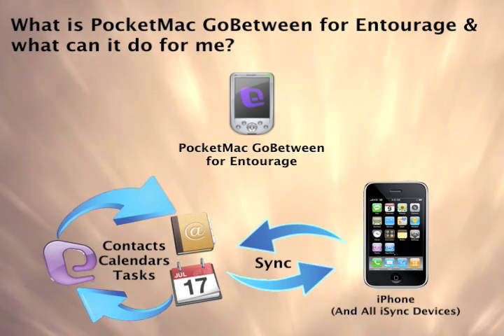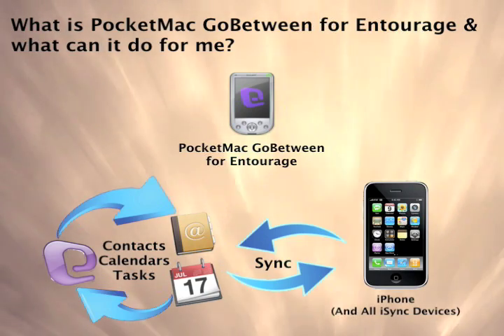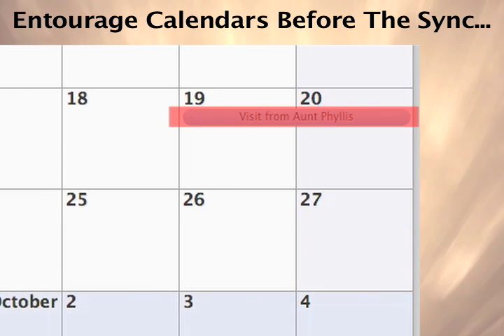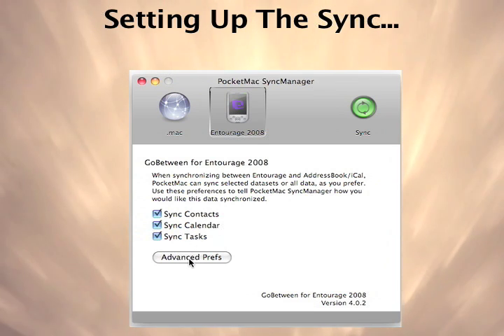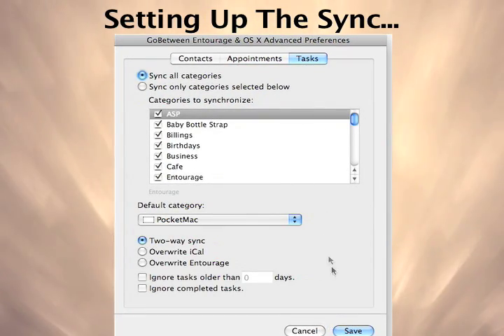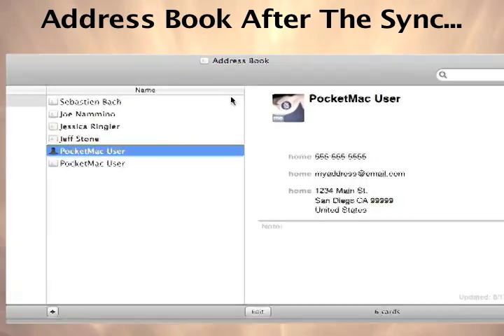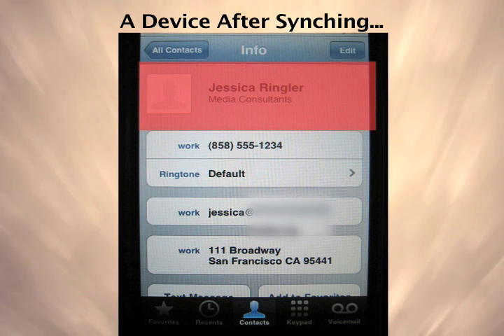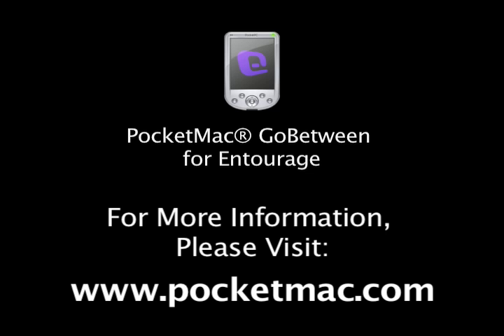Introducing PocketMac GoBetween for Entourage...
Discover PocketMac GoBetween for Entourage, the power-user's Entourage sync tool for Macintosh users.